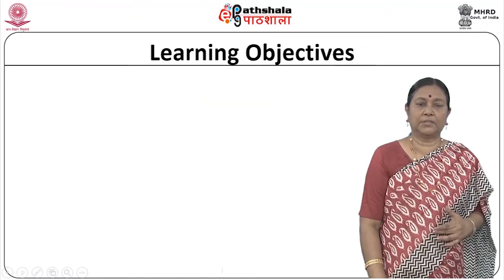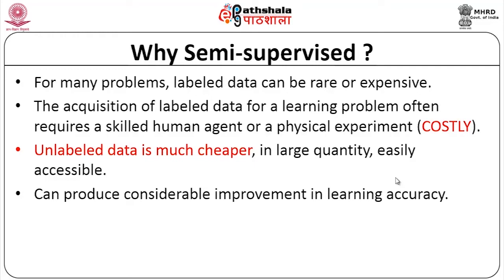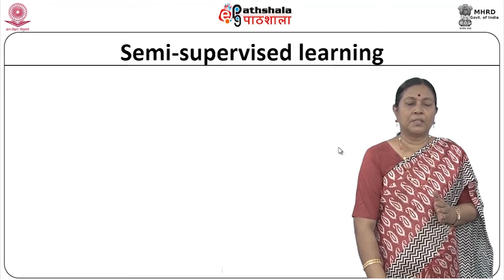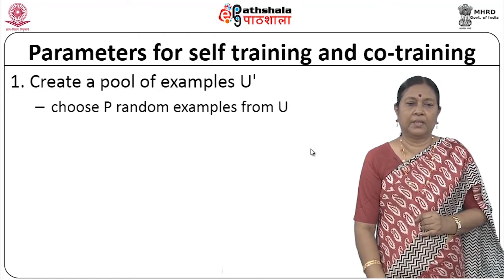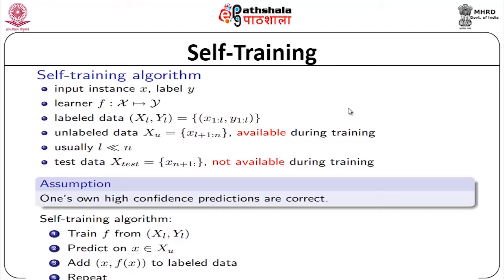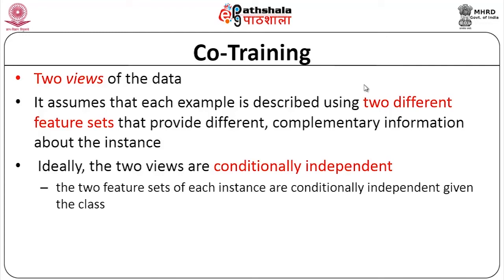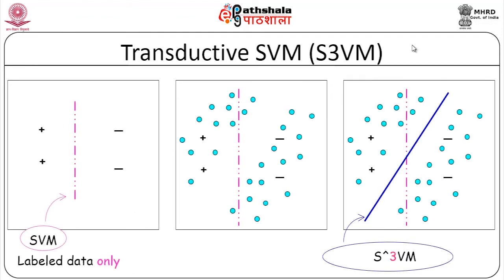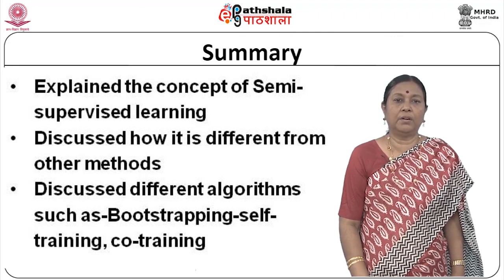Semi Supervised Learning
Paper: Machine Learning
Module: Semi Supervised Learning